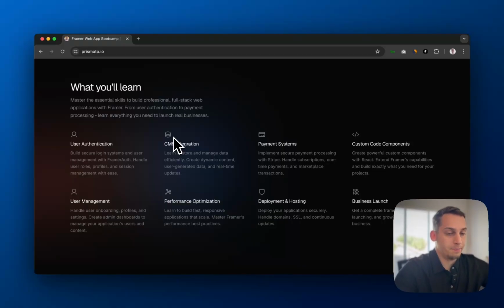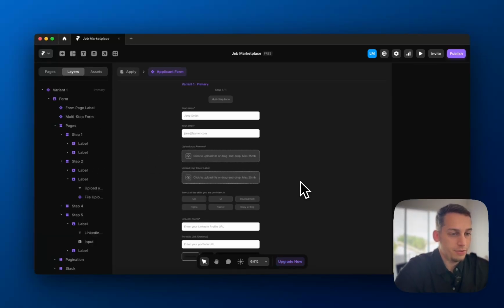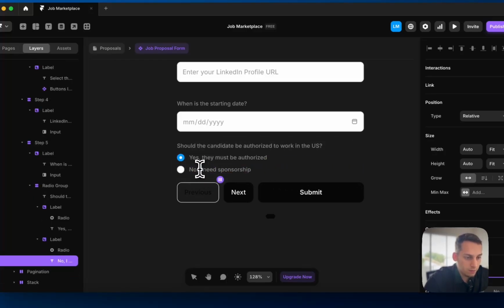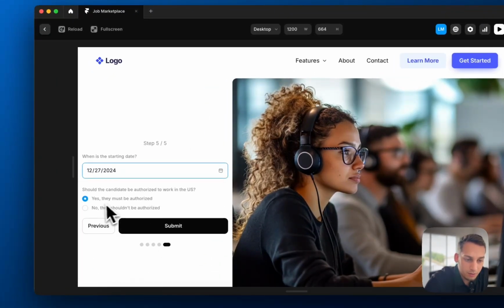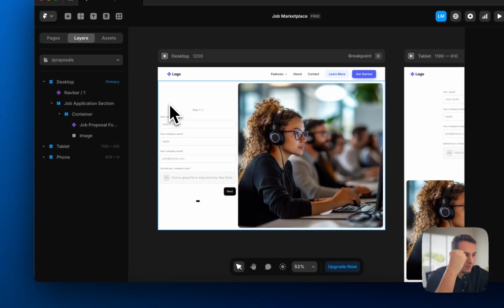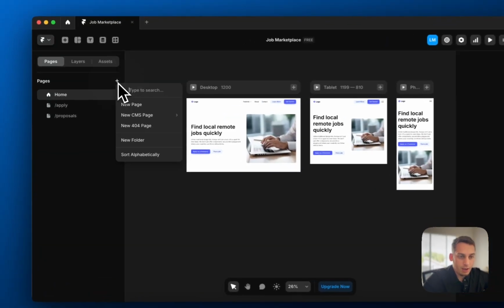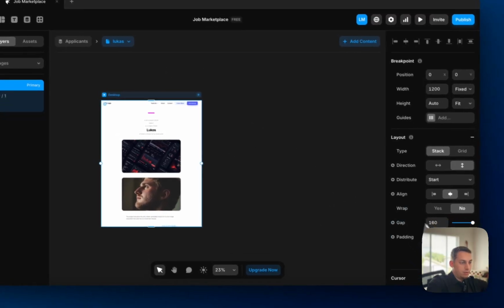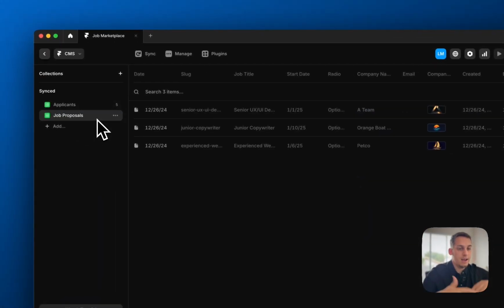Build a Job Portal Website with Framer in 60 Minutes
SUMMARY 🎯
Learn how to build a complete job portal using Framer! We'll create application forms for both freelancers and employers, manage submissions with Google Sheets, and sync everything back to Framer for a seamless job board experience.

⏱️ TIMESTAMPS:
0:00 - Introduction & Overview
1:00 - Setting up Forms & Submissions
38:15 - CMS Setup & Portal Design

WHAT YOU'LL LEARN:
Form creation with FramerForms
Google Sheets integration
Data synchronization
CMS implementation
Portal interface design
Submission management